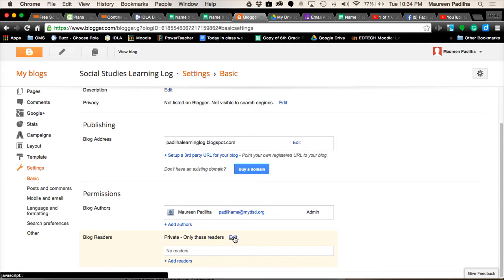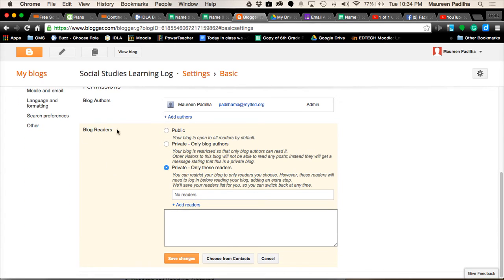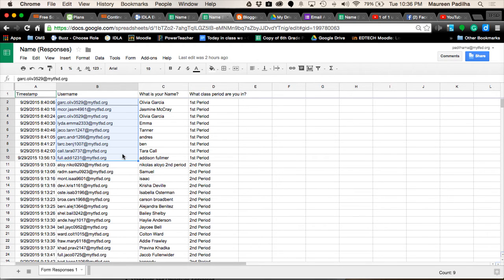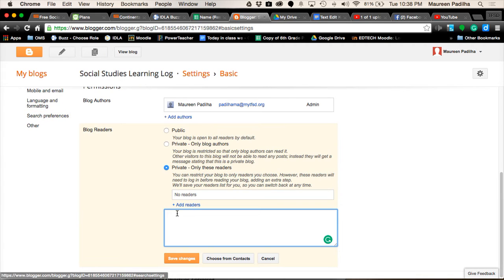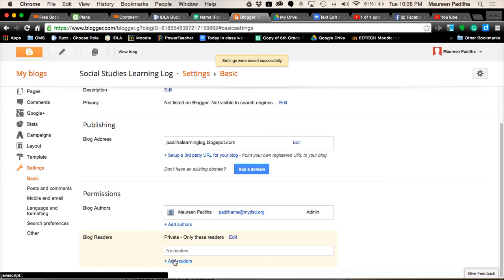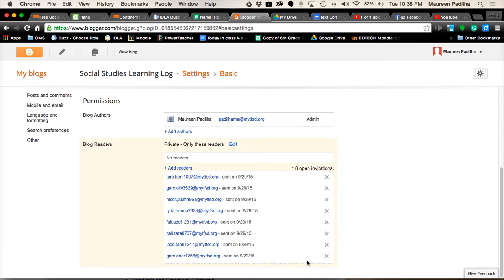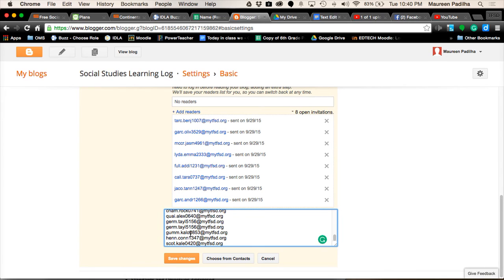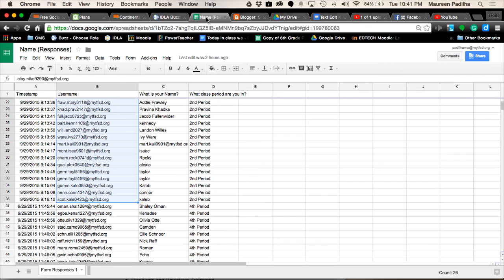How to add readers to your Blog